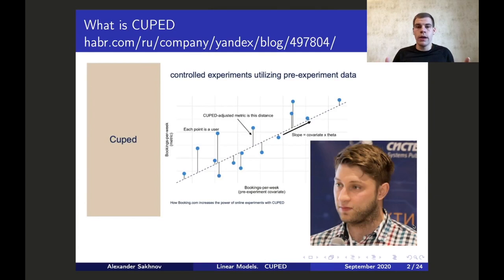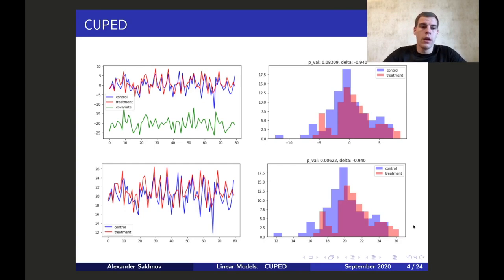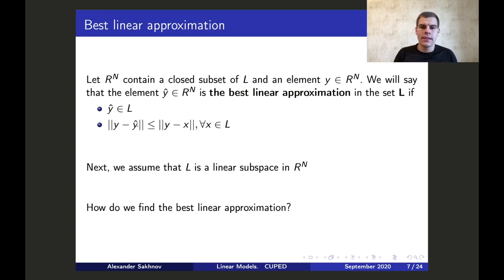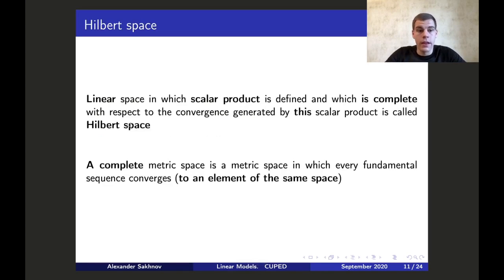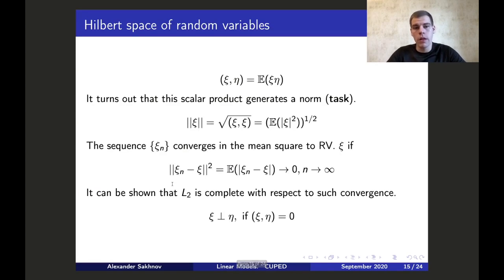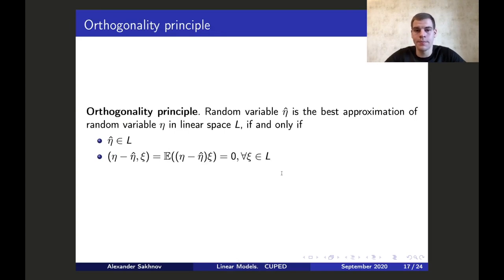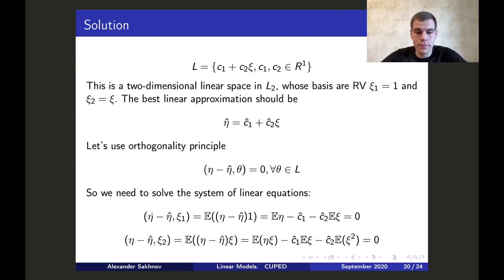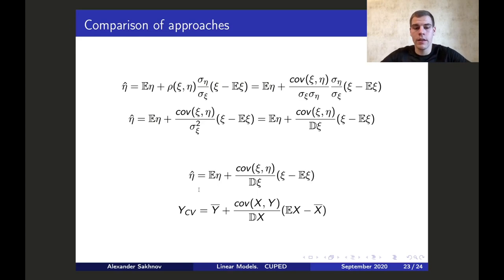Alexander Sakhnov: Geometric interpretation of variance reduction methods on the example of CUPED